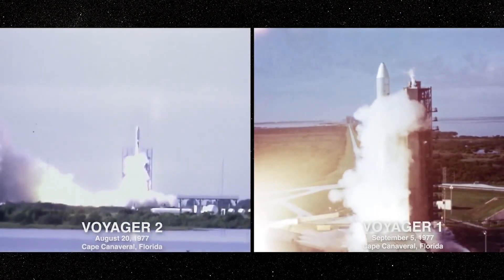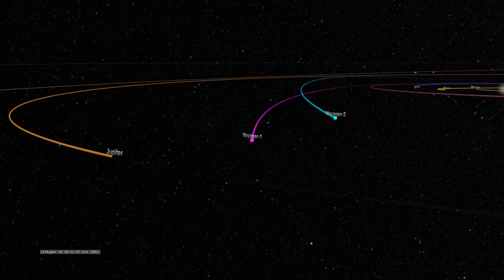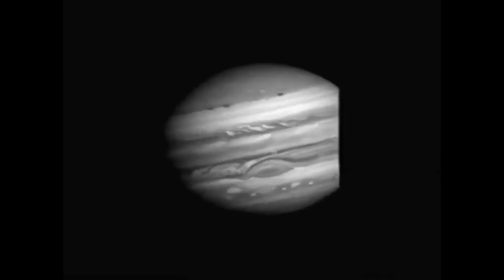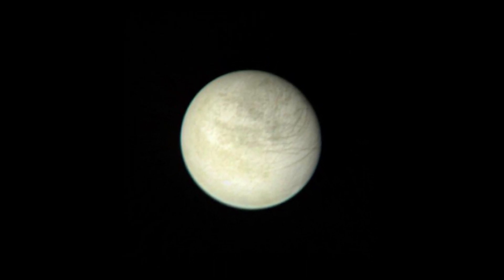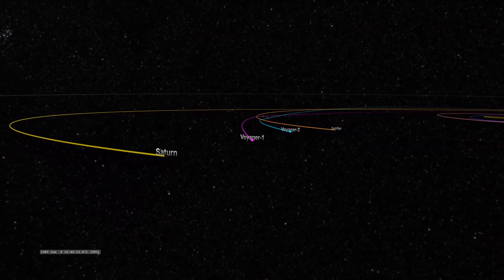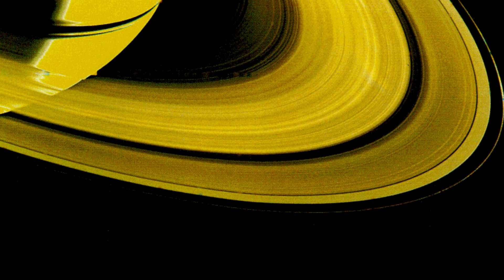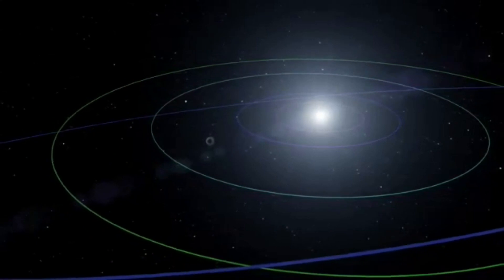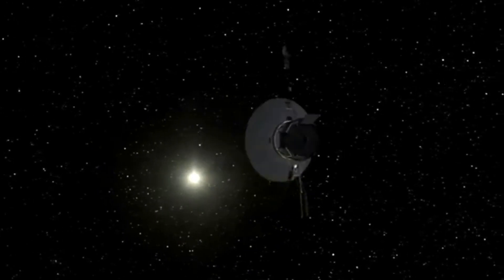What Did VOYAGER 1 See On Its Journey Through The SOLAR SYSTEM?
Here is an in-depth look at the breathtaking sights and incredible discoveries that Voyager 1 saw on its trevls through and out of our Solar System!

Image Credits: NASA, Voyager 1, Voyager 2